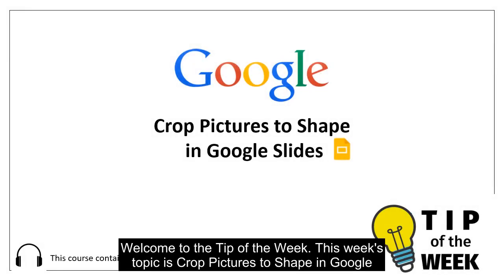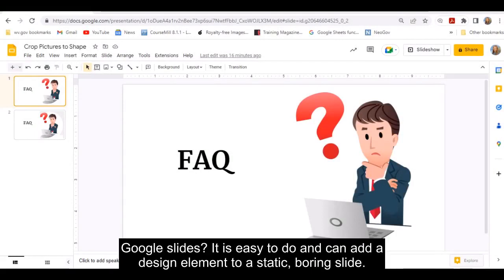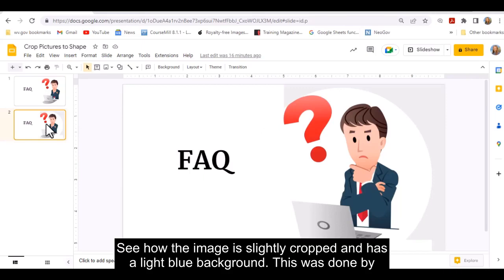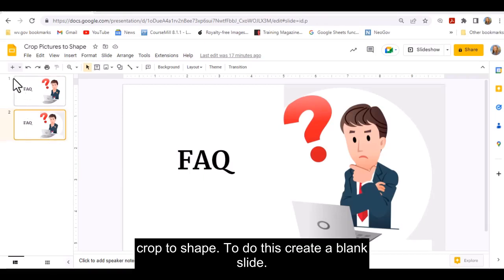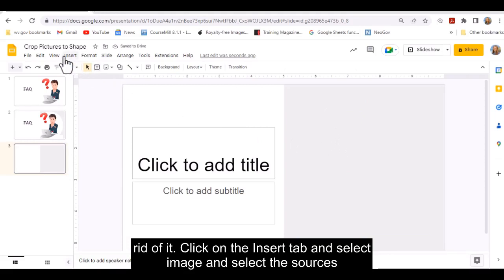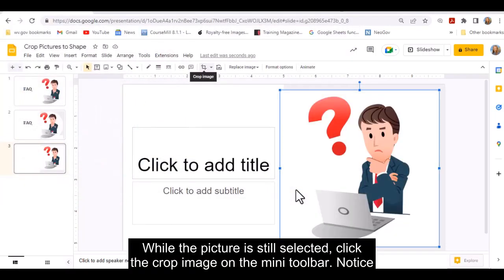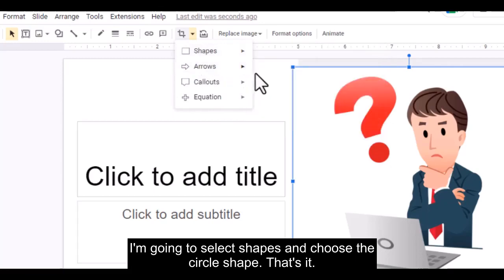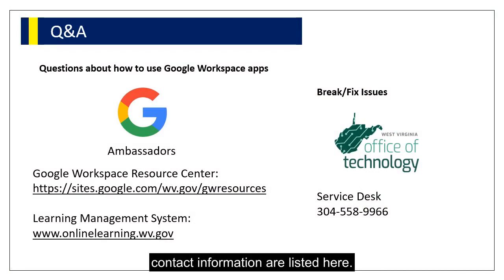Crop Pictures to Shape in Google Slides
Short Tutorial How to Crop Pictures to Share in Google Slides